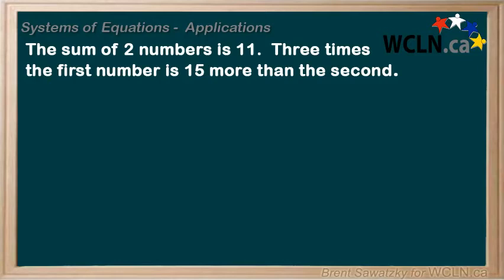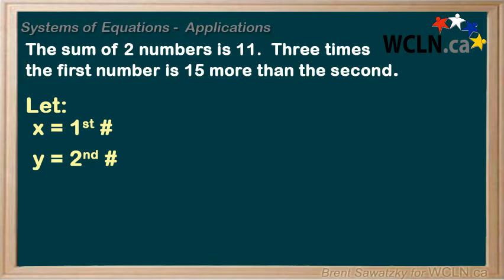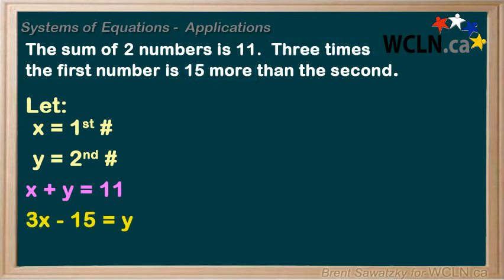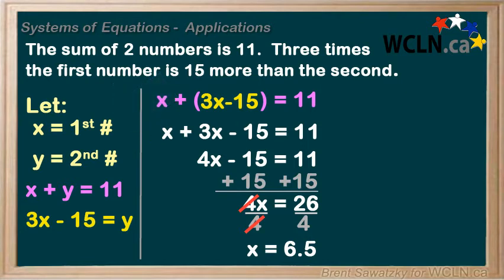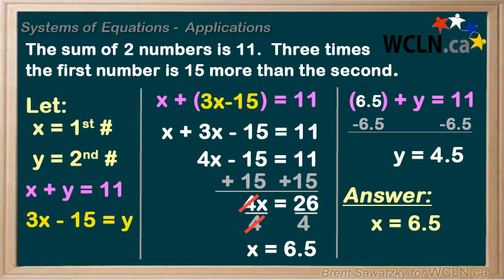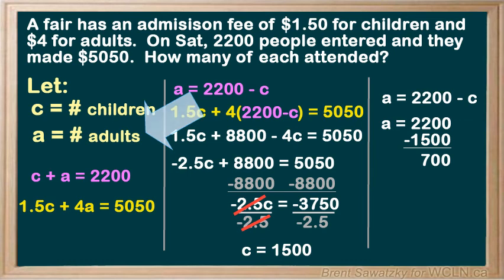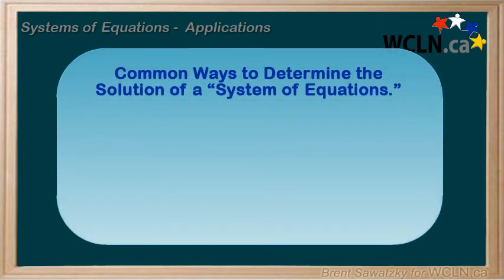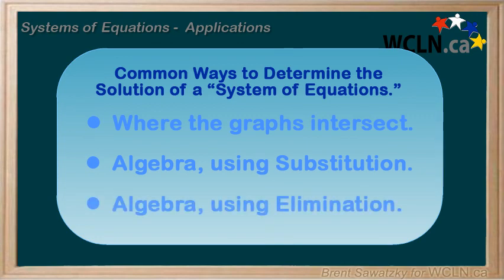WCLN - Math - Systems of Equations: Applications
This video covers "Systems of Equations" - Substitution - applications